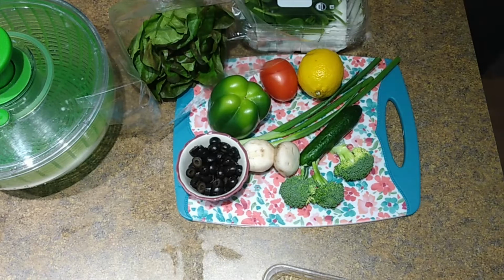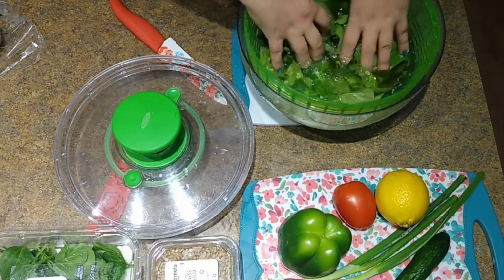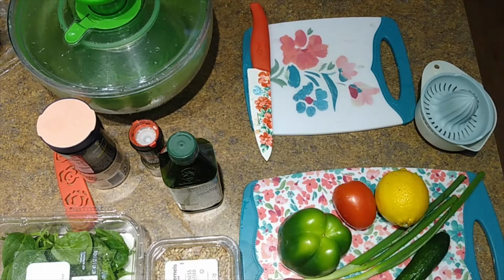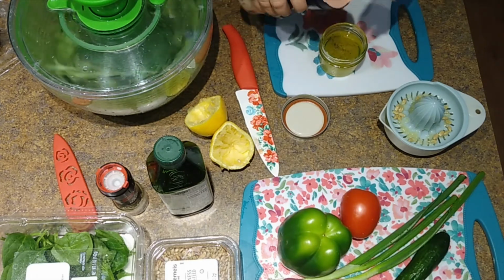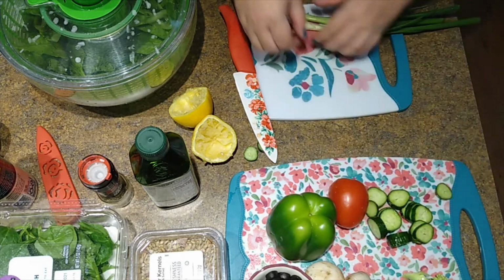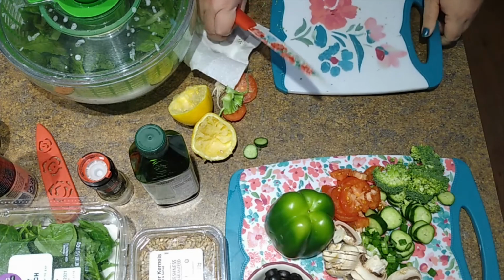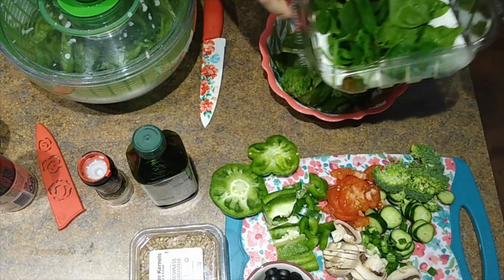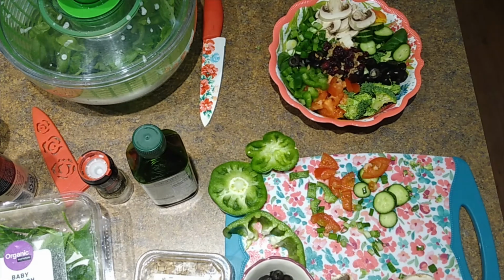Let's Make a Salad Classic Garden Salad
This is just a quick video to show how I make my standard lunchtime salad...I shake it up sometimes with a Cobb  Salad or Southwest Salad, but this is my old standby.